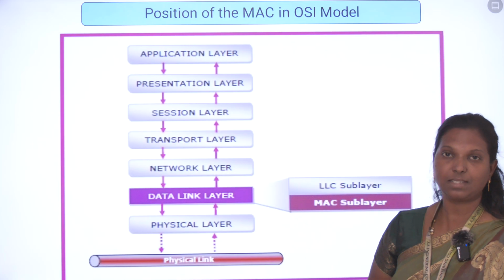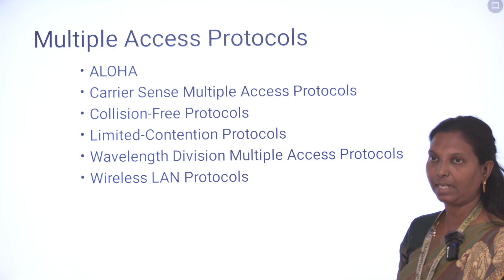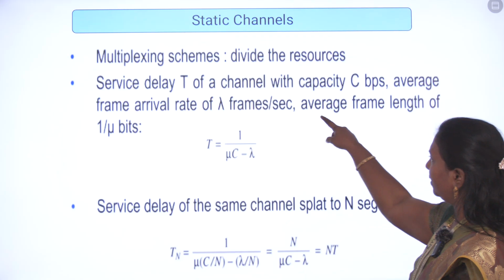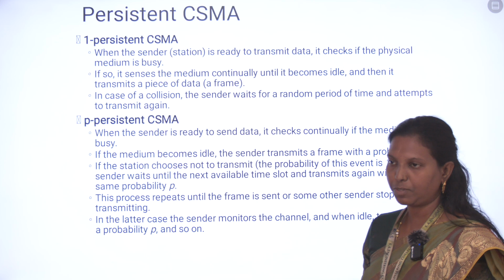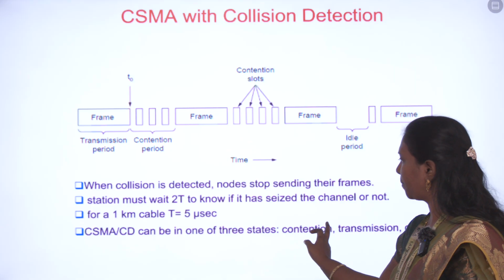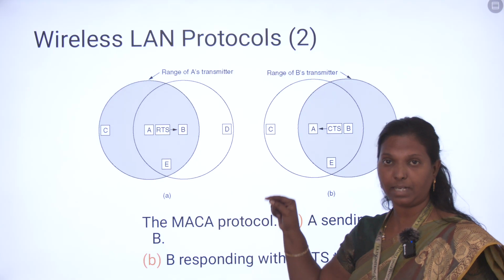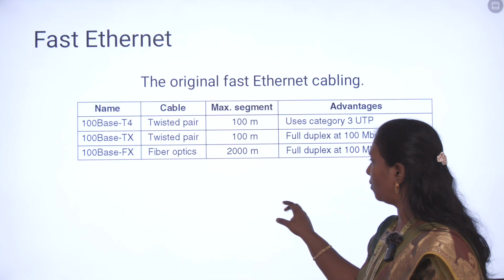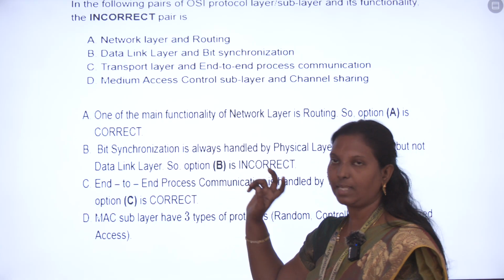GATE CLASS 2025 - COMPUTER NETWORKS - MEDIUM ACCESS CONTROL - Ms.A.M.SERMAKANI - S.A. ENGG.COLEEGE.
GATE CLASS 2025 - COMPUTER NETWORKS - MEDIUM ACCESS CONTROL - Ms.A.M.SERMAKANI - ASSOCIATE PROFESSOR - DEPARTMENT OF INFORMATION AND TECHNOLOGY - S.A. ENGINEERING COLEEGE, CHENNAI.